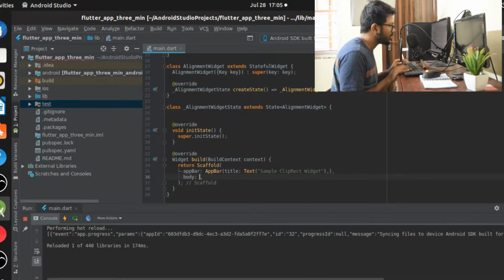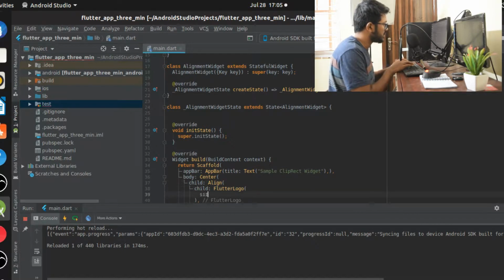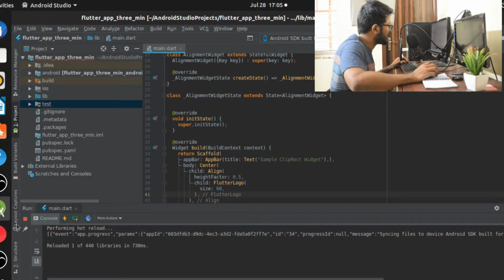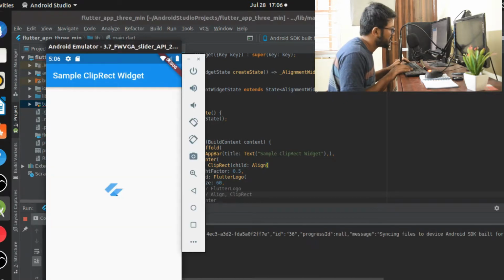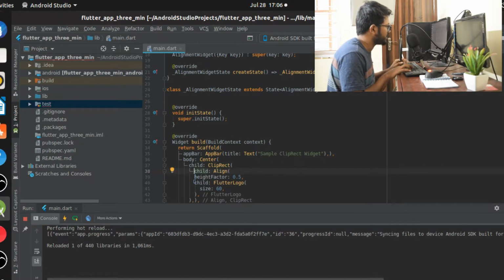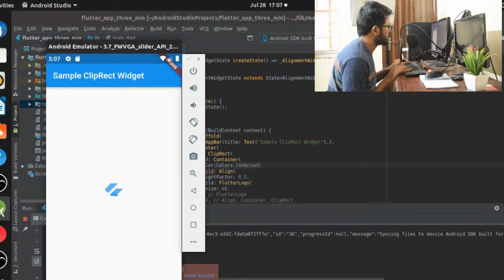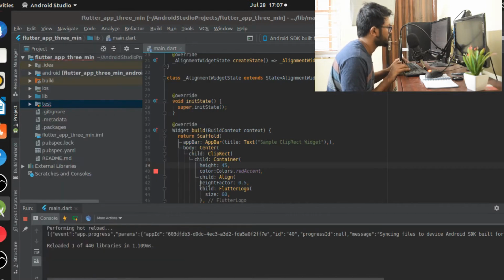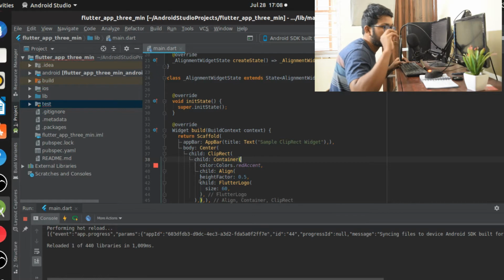Flutter ClipRect Widget | Flutter Clippers | Flutter Widget in 3 minutes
The focus is on ClipRect Widget in Flutter for today's video of the Flutter widget in 3 minutes.
The ClipRect widget comes under the Clippers category! where you can clip any widget to whatever size and direction you want to.

The ClipRect provides a Rectangle Clipping of whatever it should contain. Meaning, if there is a widget that is extending beyond the size mentioned inside the ClipRect, the extra part is clipped!

We will be using the Align Widget as the base widget and see how the ClipRect works for height & width factor less than 1.
You can additionally use the container and see the difference it makes.

Do not forget to check out the flutter article on ClipRect in Flutter -

As usual, check my blog out!!